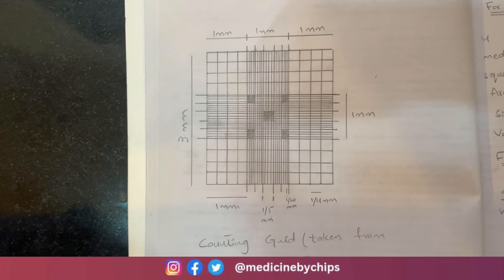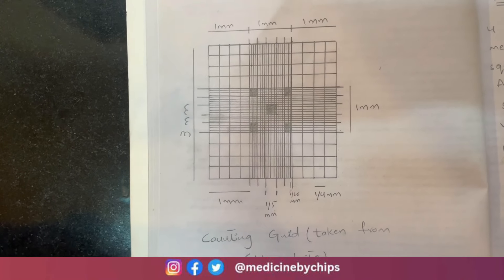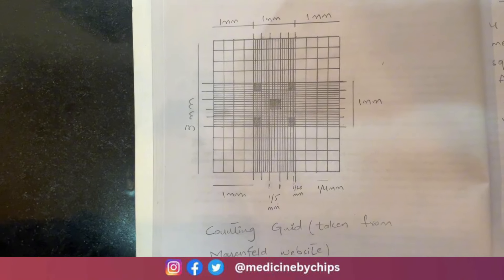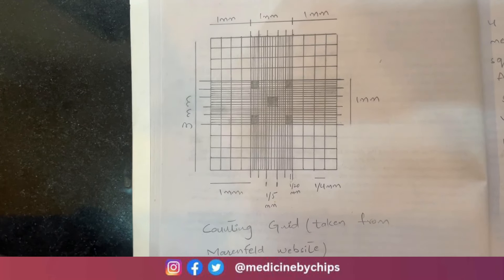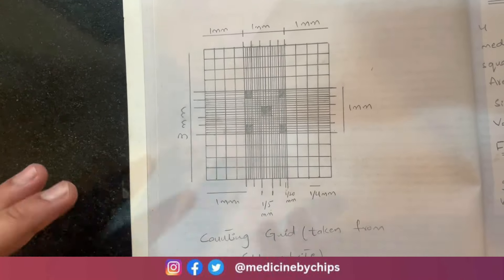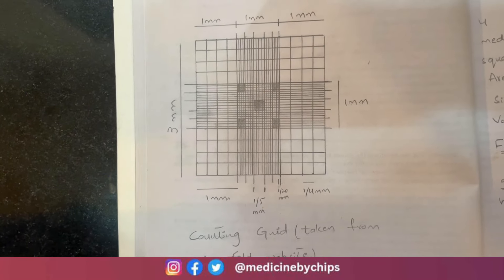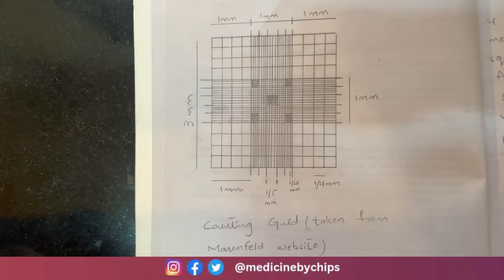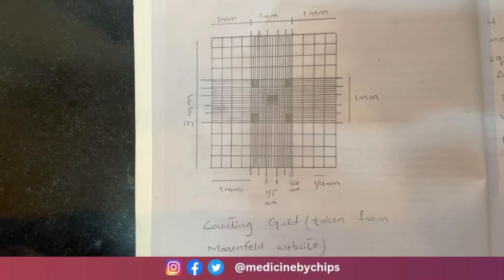How to set Neubauer Chamber || 1styear Physiology || Practical's || Feature : Dr, Hussain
To count cells, many researchers use the so called Neubauer chamber. This is a small glass device that can be used to count cells manually under the microscope. 🔬 The Neubauer chamber has rectangles of a specific area drawn onto it. A glass cover slide is put on top of the chamber and the sample is pipetted to the edge of the slide and then automatically sucked into the chamber area by suckion pressure. Under the microscope we look for the squares that represent a defined amount of liquid (0.1 microliter). We then count the cells in the squares and then calculate the cells per milliliter by taking potential dilution factors into account and multiplying by 10000 to get the amount of cells per mL. 🙃 nccrmse nccr lab science @medicinebychips